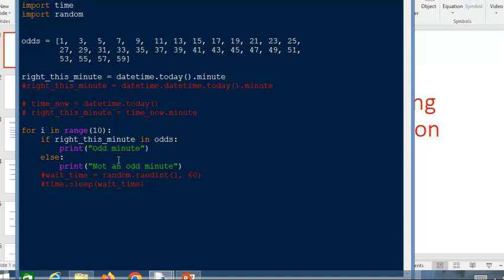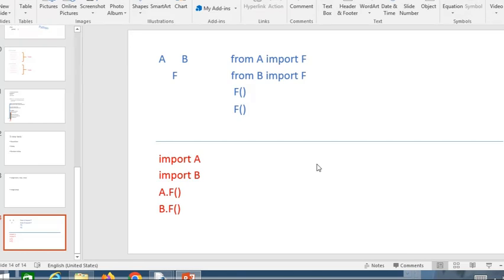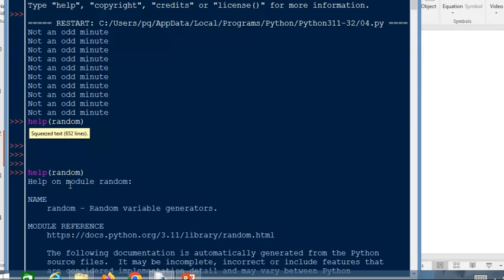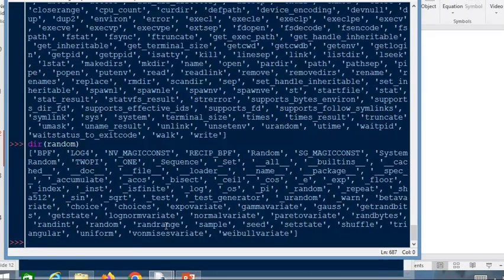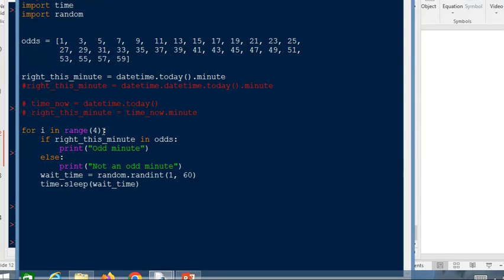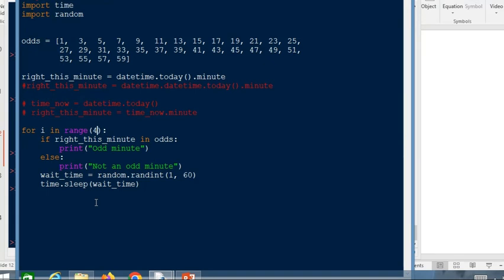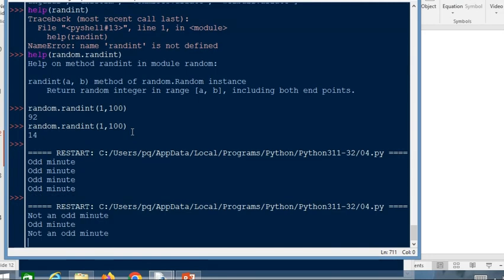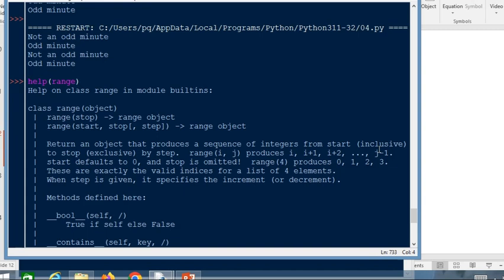Familiarity with Python